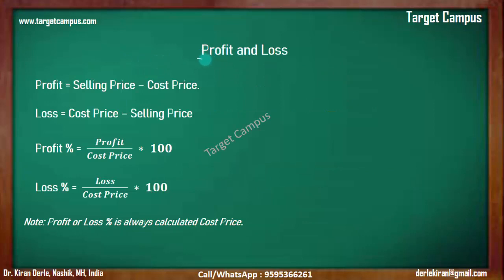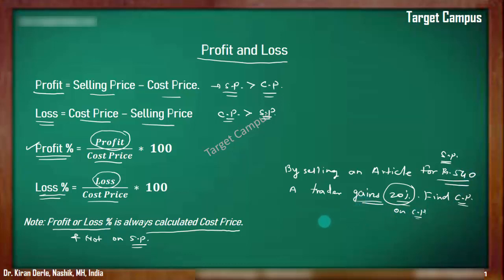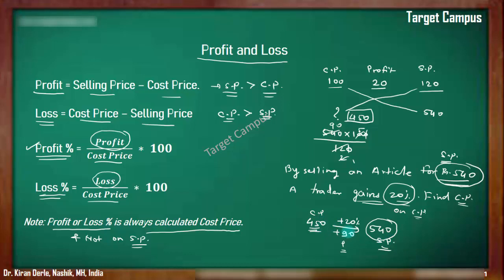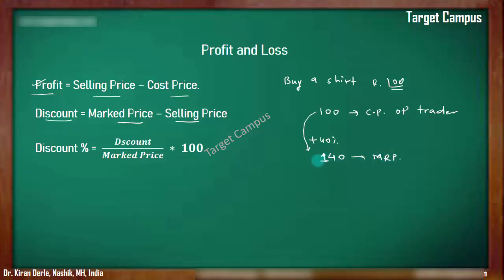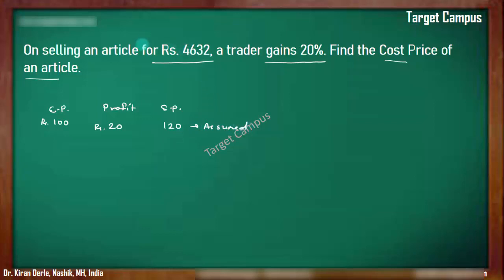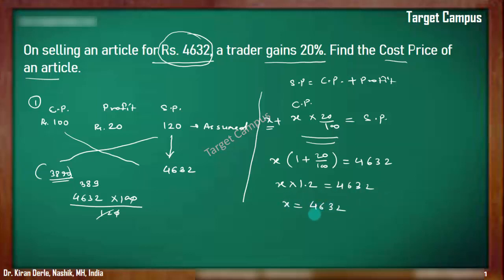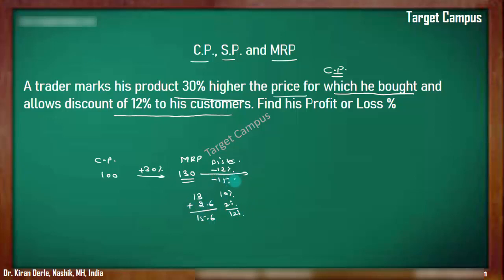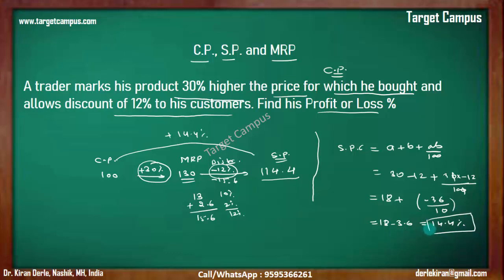Concept: Profit and Loss with Tricks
Learn about Concept of Profit and Loss. Also, check how to approach questions on. This is useful in making foundation of the topic.